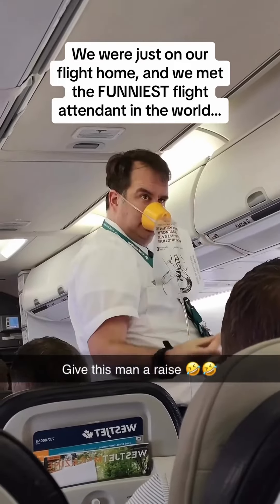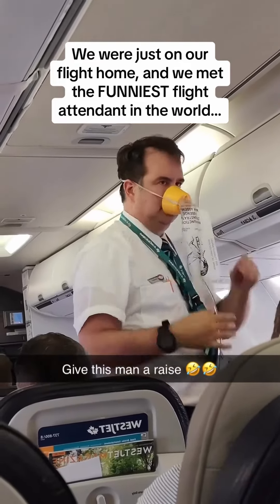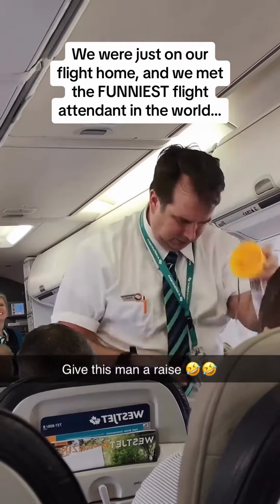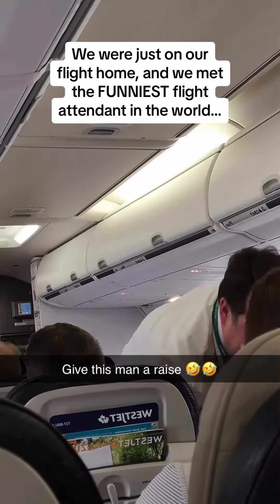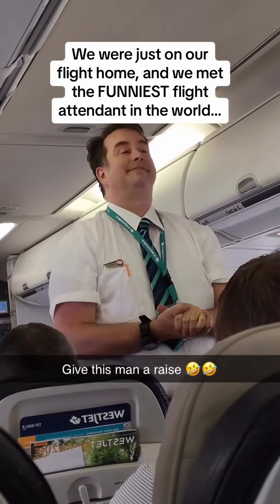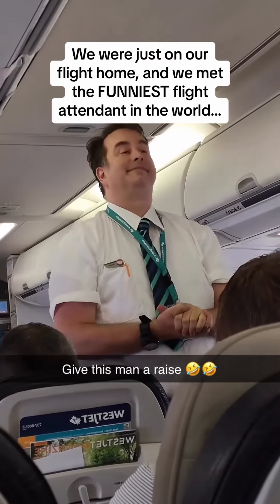The well deserved applause at the end#shortreels